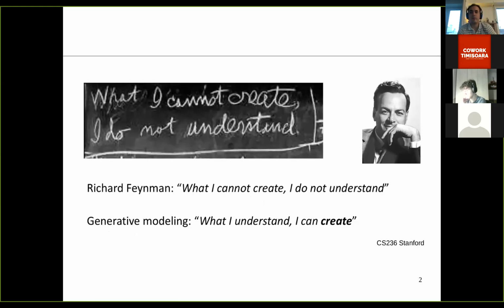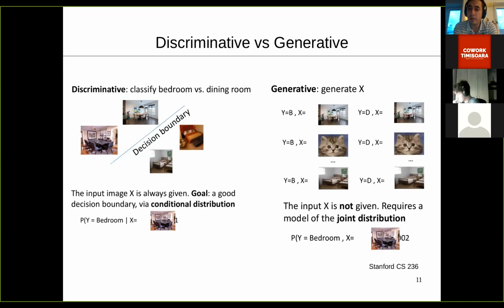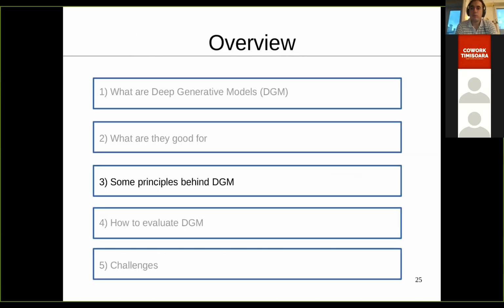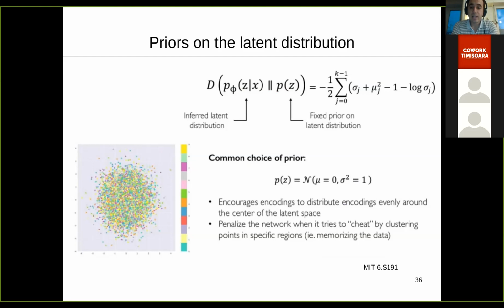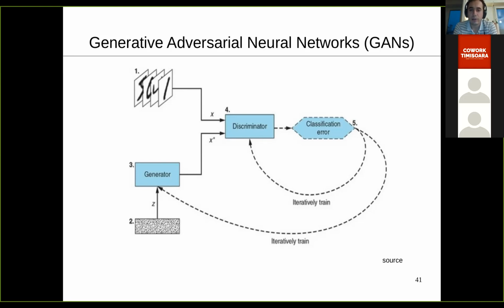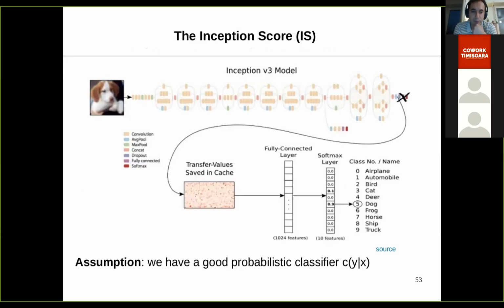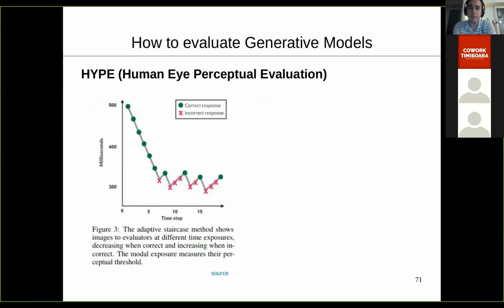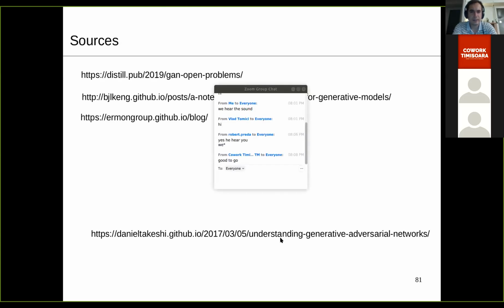introduction to deep generative models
A short introduction to deep generative models: autoencoders, variational autoencoders, autoregressive, generative adversarial neural networks, flow models